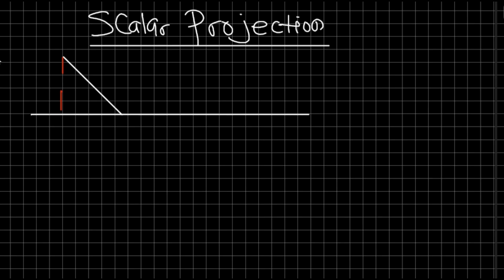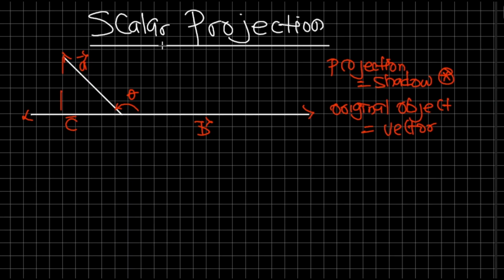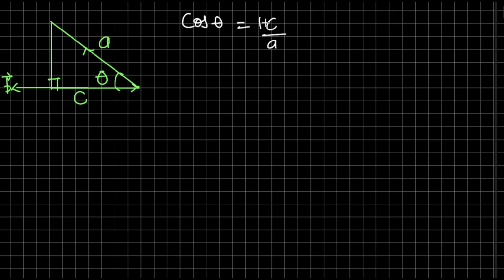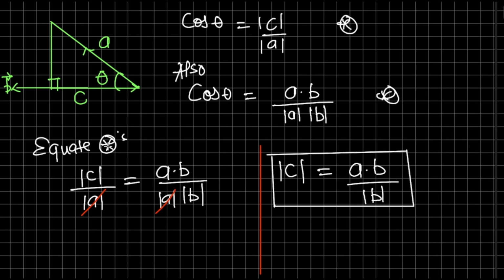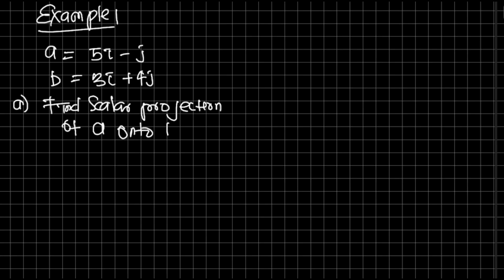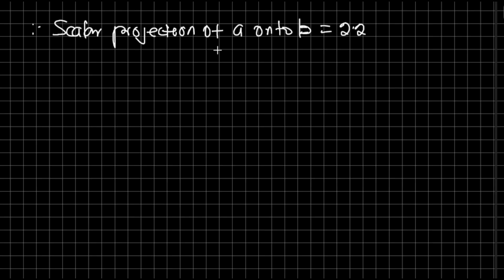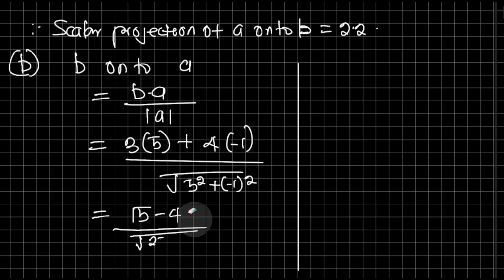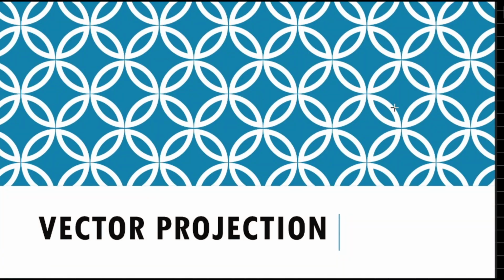Shortest Distance Explained | Vector Geometry for AI/ML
Learn how to calculate the shortest distance between points, lines, and geometric objects using vectors.

This concept is important in optimization, computer vision, robotics, clustering, nearest-neighbor search, and machine learning.